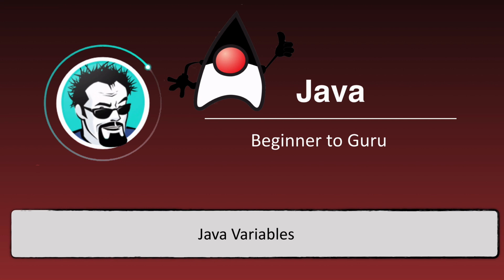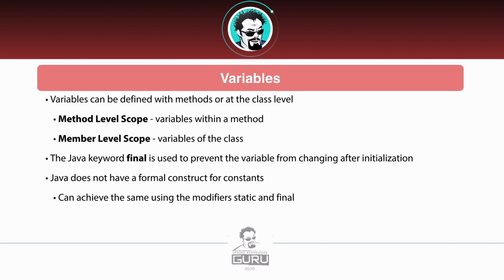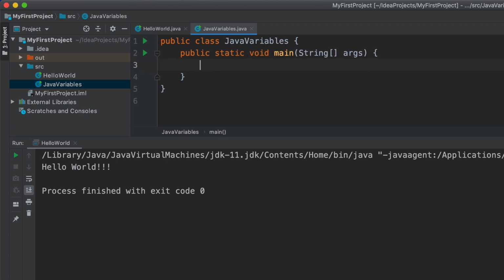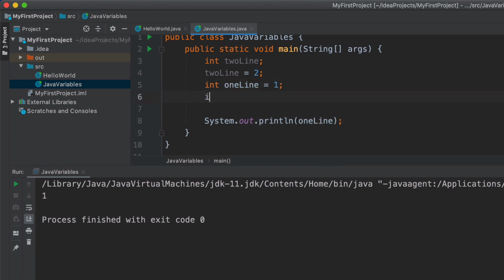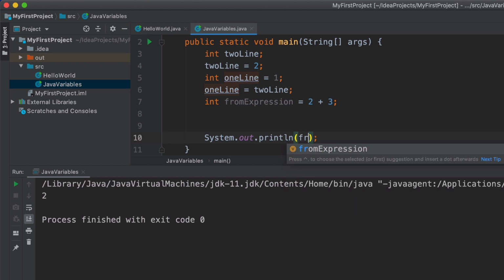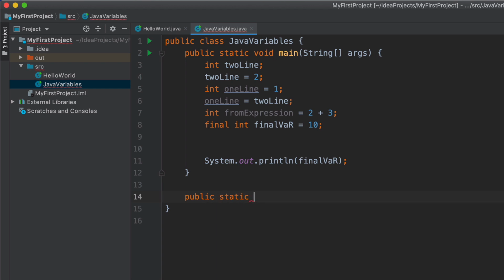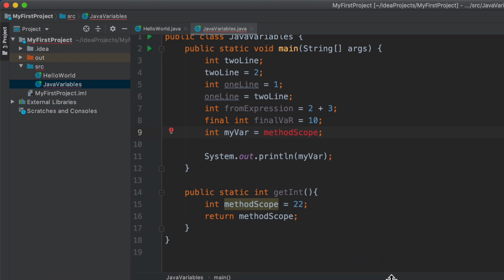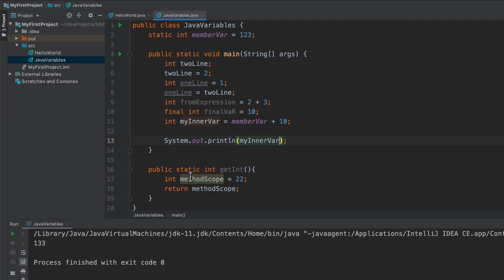Java Variables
Variables are a key part of any programming language. In this Java tutorial, learn how declare variables and how to assign values to variables.